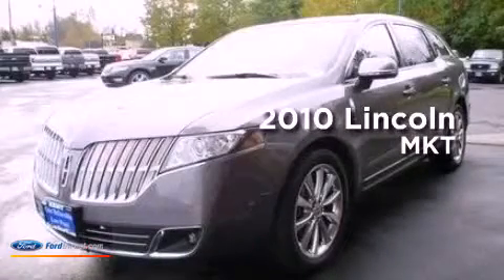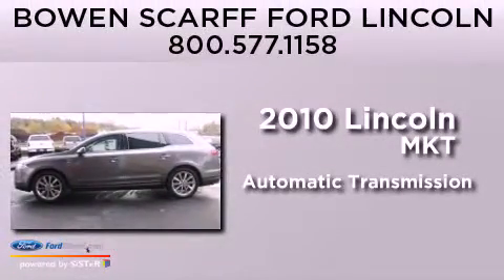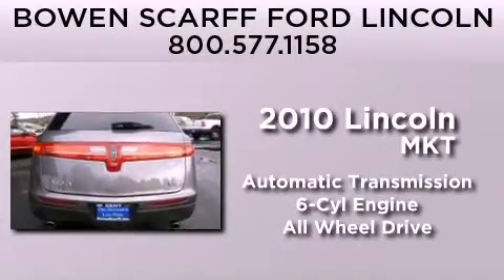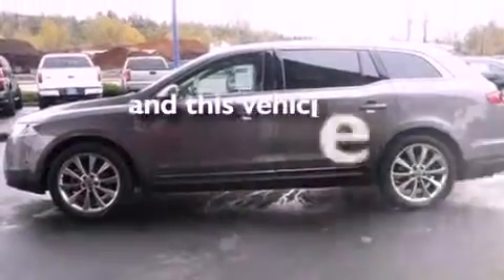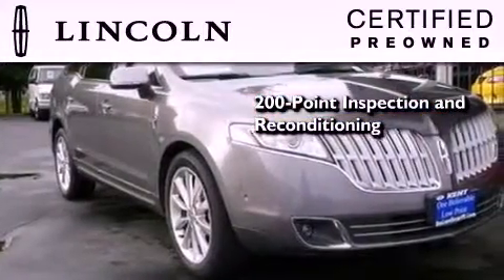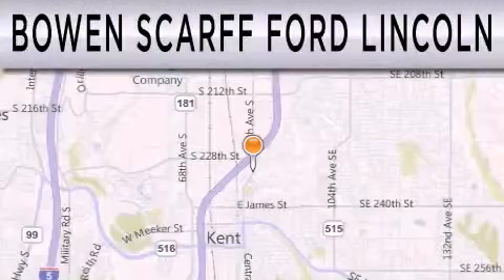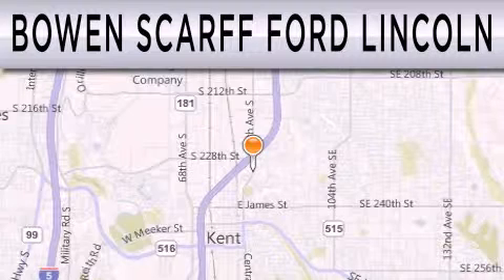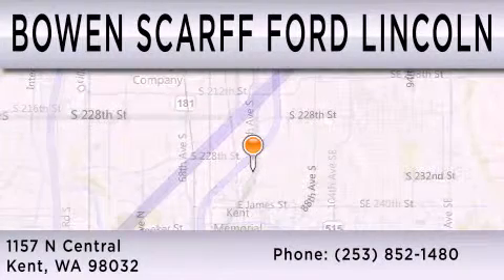2010 LINCOLN MKT Kent WA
Year : 2010
 Make : LINCOLN
 Model : MKT
 Engine : 3.5L V6 24V GDI DOHC TWIN TURBO
 Trans . : 6-SPEED AUTOMATIC
 Exterior : GRAY
 Miles : 13,871
 Interior : CHARCOAL BLACK
 Stock : 51367